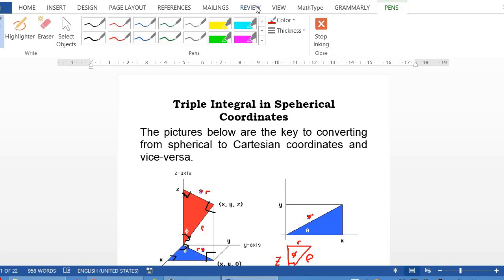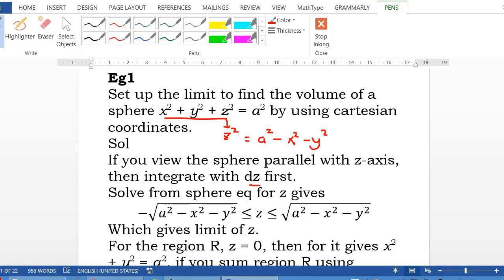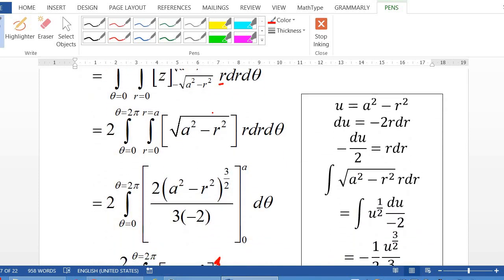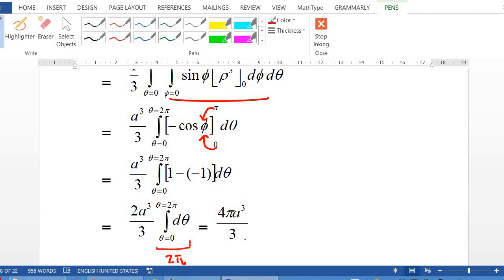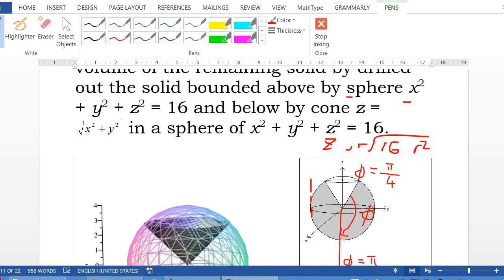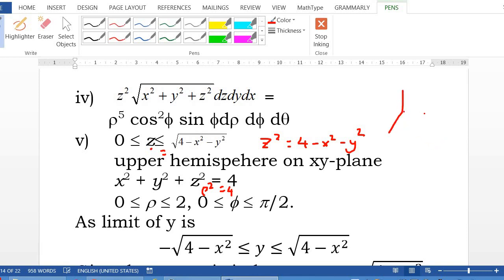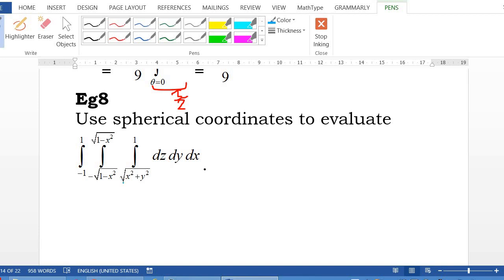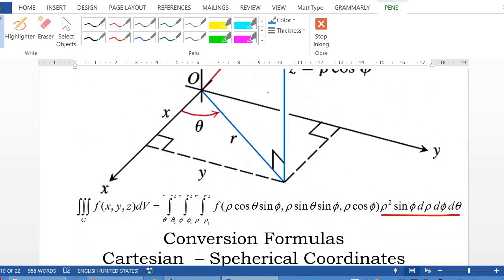Triple integral in spherical coordinates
This video shows 8 examples of triple integral in spherical coordinates